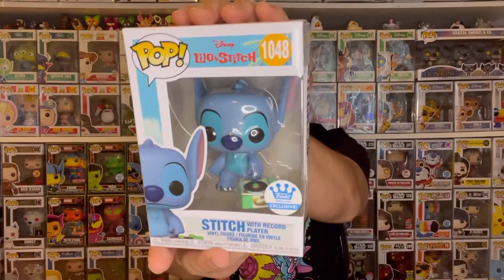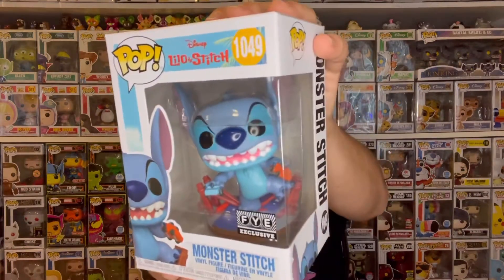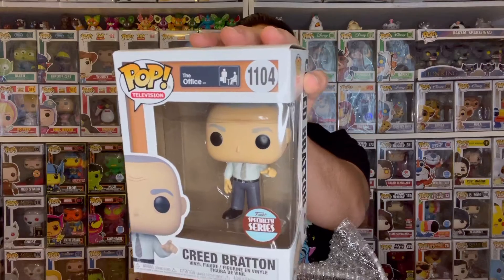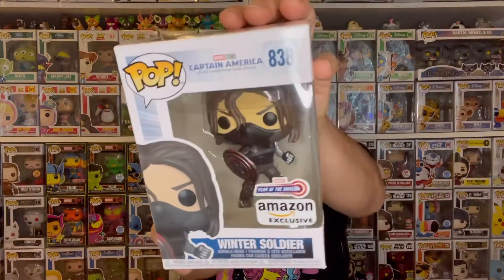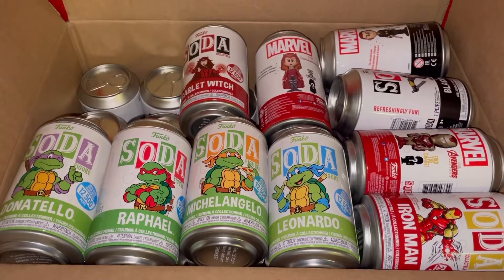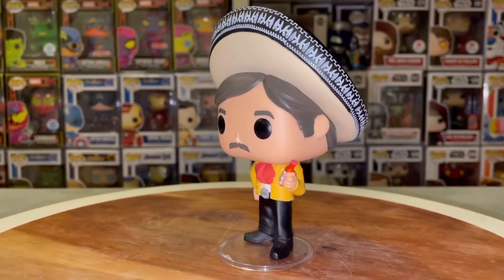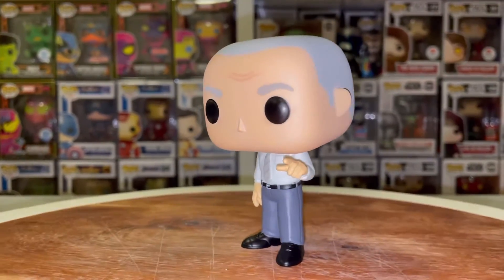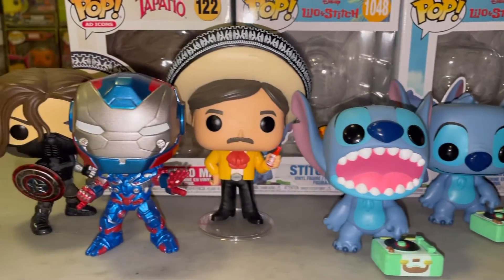Unboxing Exclusive Funko Pops | Iron Patriot, Winter Soldier, Chase Creed & MORE!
whatsPOPpin youtube, welcome back to another video! In today’s video, we’ll be unboxing some of my latest additions to my funko pop collection!

We added some amazing new exclusives from the Funko Shop (Iron Patriot and Chase Record Player Stitch), the specialty series Creed with chase from The Office, Amazon exclusive Winter Soldier and the from the ad icons collection, we have the Tapatio Man!

I’d say this was one of my best hauls this year and all the pops I shared were greatly detailed so Funko did a great job with them!

What did you think of the funko pops from this video? Which ones were your favorite and will you be adding of the pops in this video to your collection?